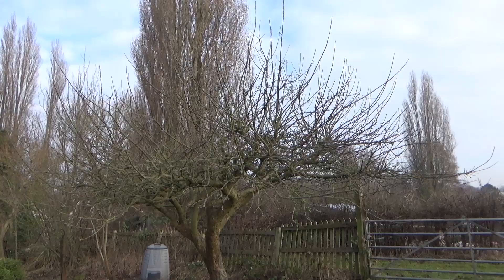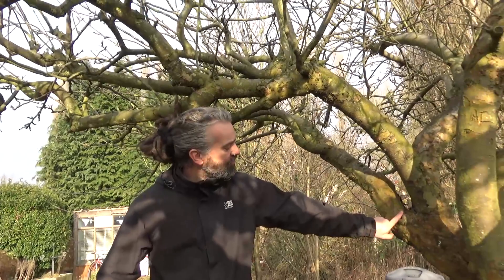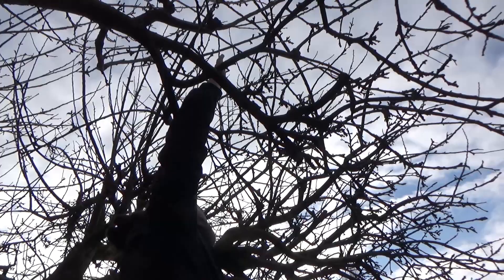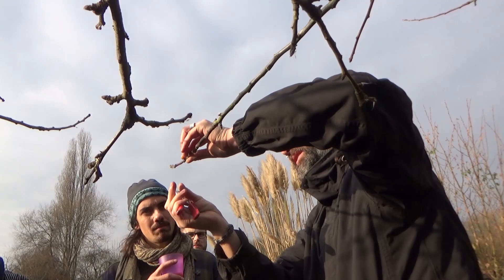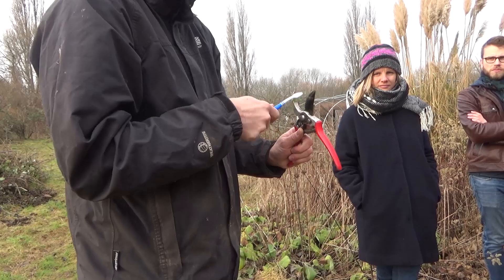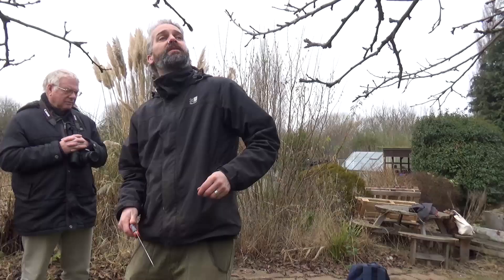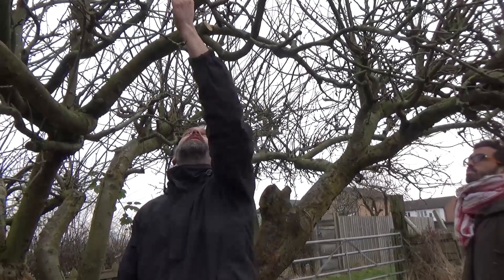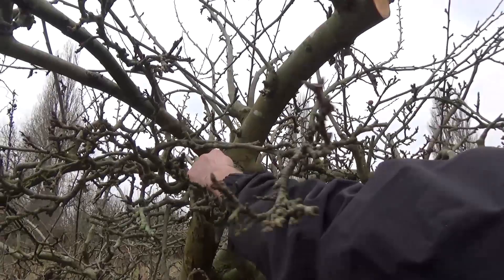The Pod's guide on how to prune an apple tree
The Pod are holding ‘How to’ sessions where we invite people in the community to share their skills. Here is the first one by Marc Hammond who shows us how to prune an apple tree at one of our Food Union’s allotments here in Coventry.

Video by local film maker Alan Van Wijgerden